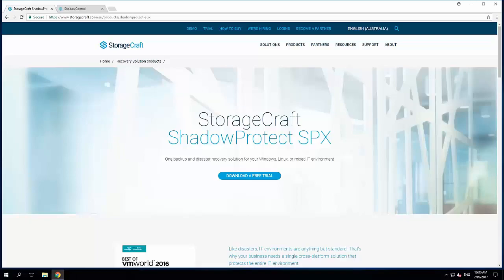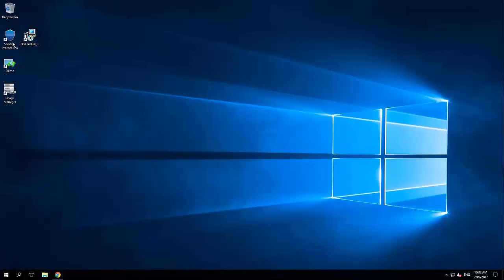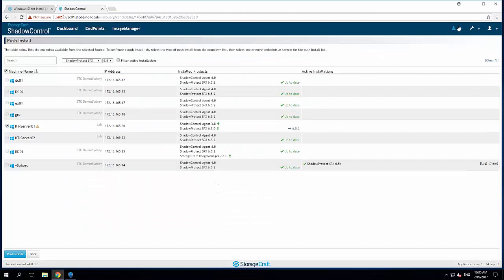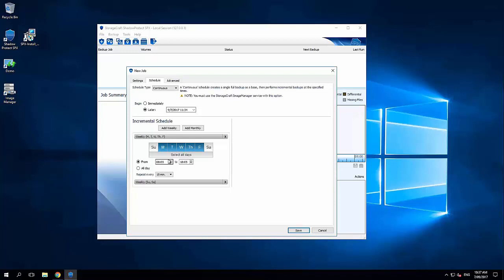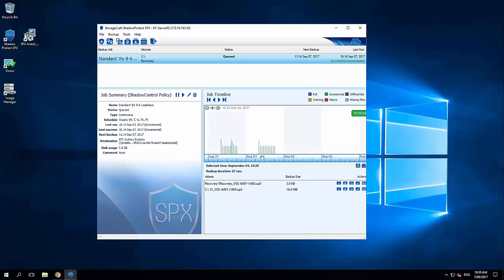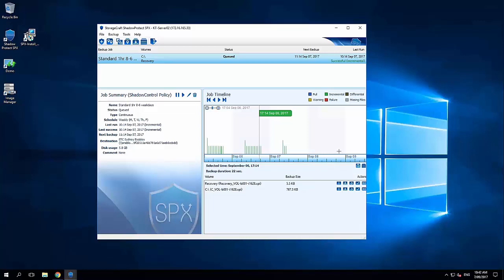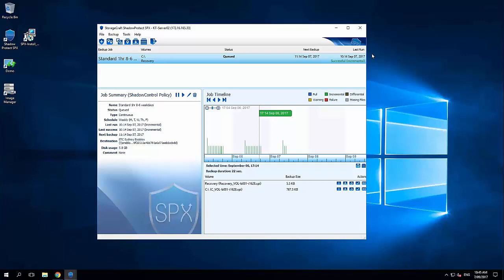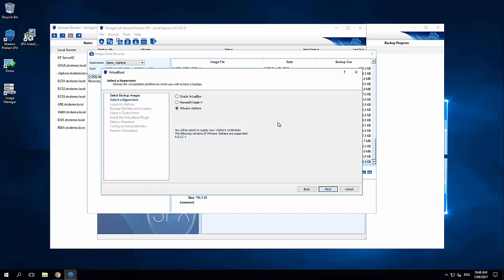Using the ShadowProtect SPX interface including enhancements in 6.7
If your still using ShadowProtect v5 now is better than ever to migrate to SPX, our current version 6.5 brings back the Remote Monitor and Detailed logs per job directly from the job timeline, and checkout some new enhancements in SPX 6.7 including ReFS support, VirtualBoot for Windows 10 and Server 2016 as well as vSphere 6.5